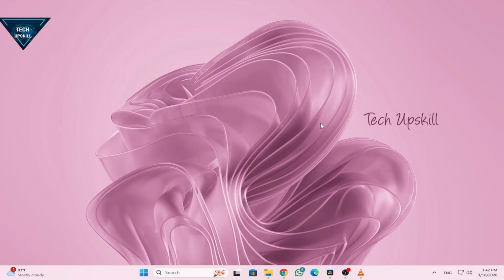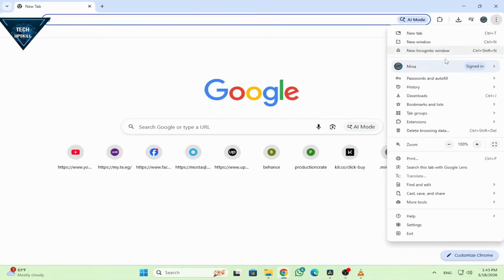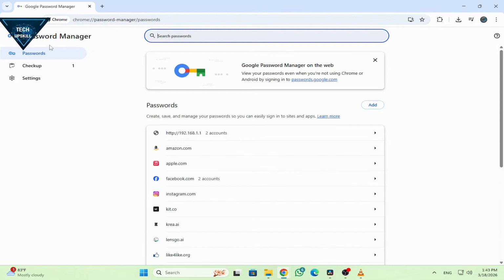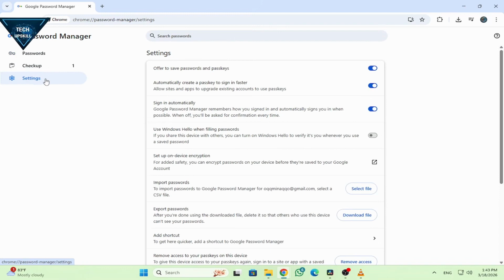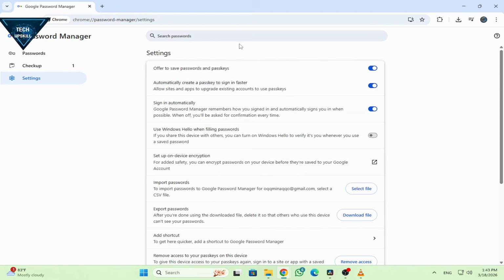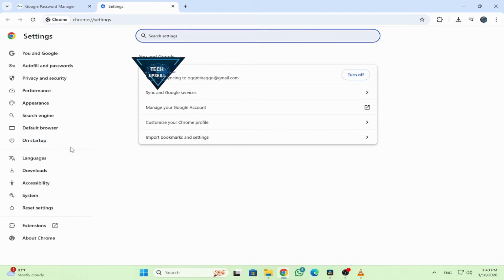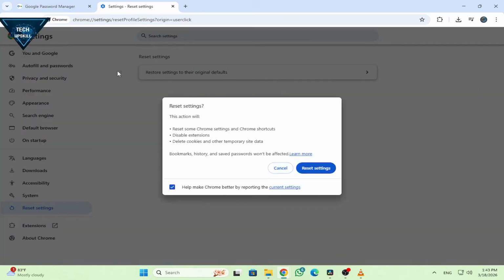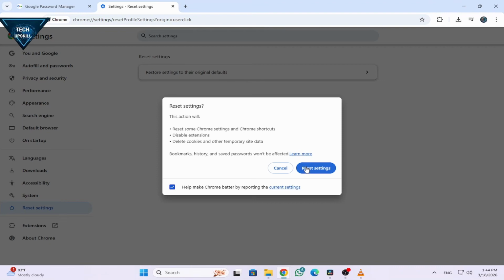How to Fix Chrome Autofill Not Working Issue Fix Google Chrome Autofill Not Working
Fix Chrome autofill not working on Windows 11 with this easy step-by-step guide. Learn how to troubleshoot and resolve issues with Chrome saving and filling your passwords and information. Follow along to ensure your Chrome browser is set up correctly for seamless autofill functionality.